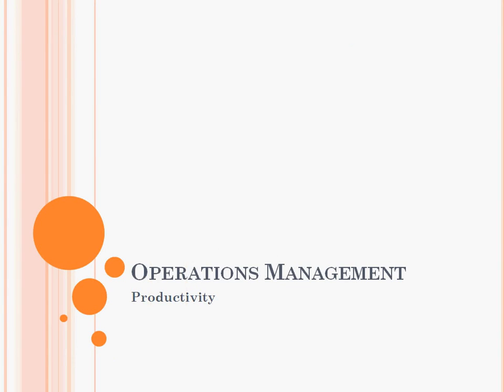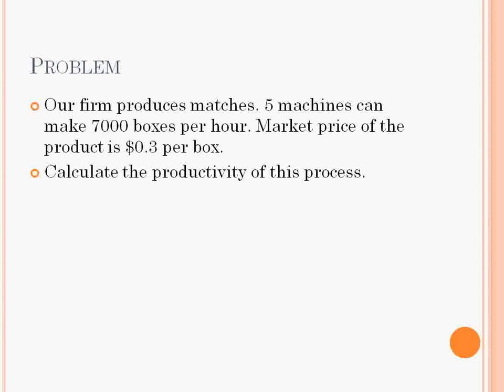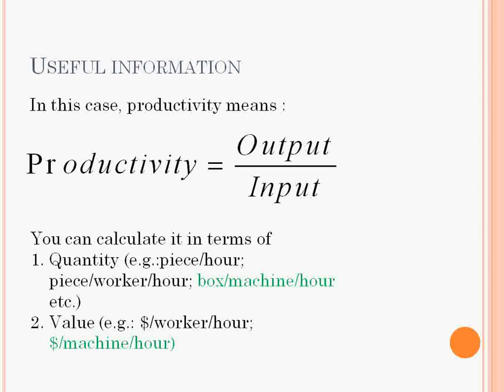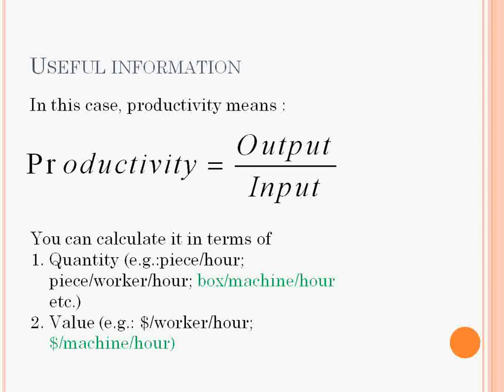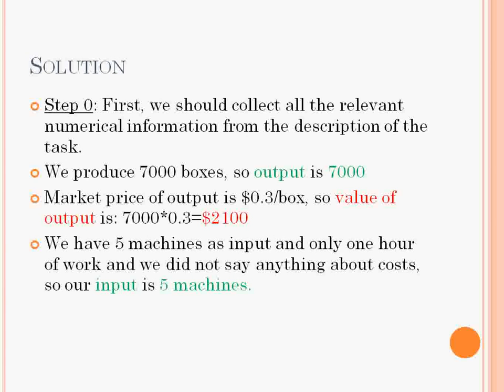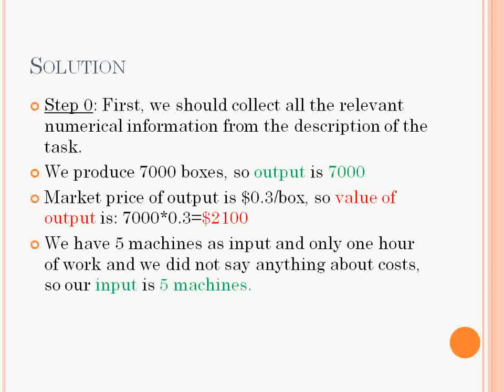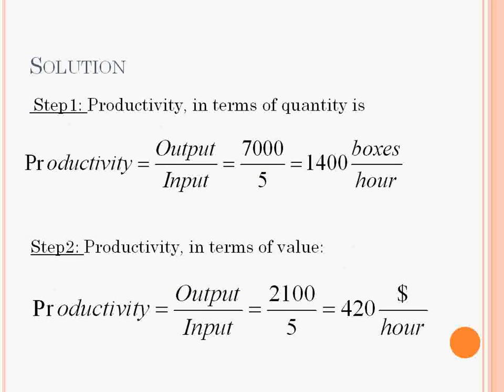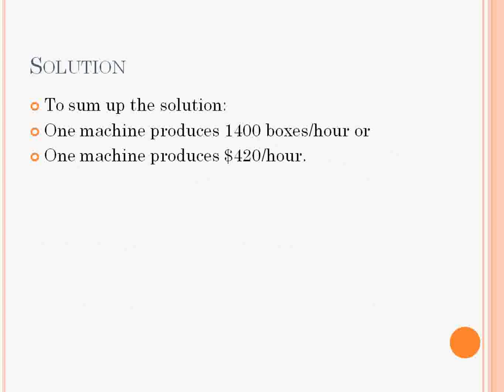Operations management - Productivity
This slide show is about productivity, an important concept of operations management. It describes the definition, then solves a simple calculation to determine productivity.